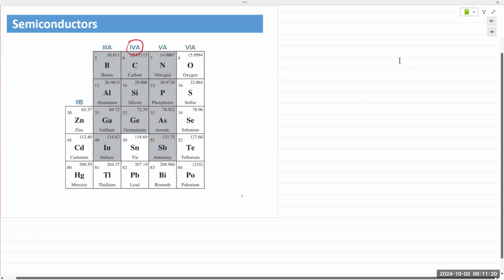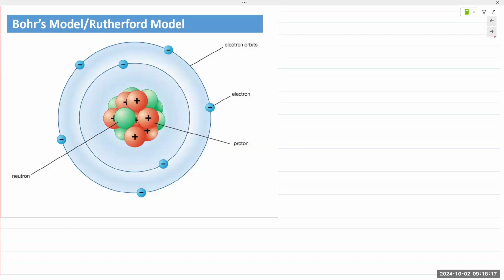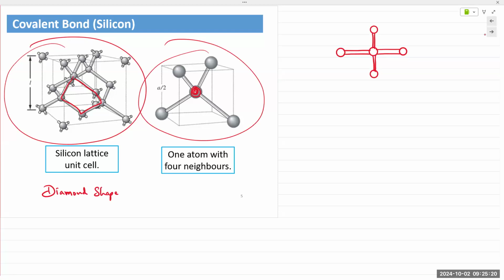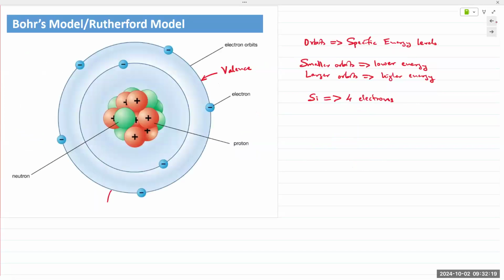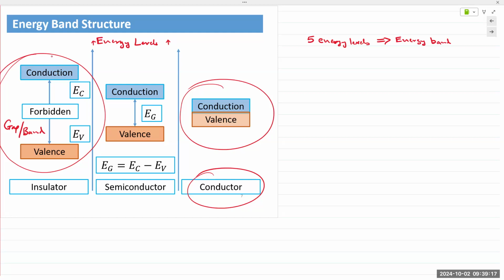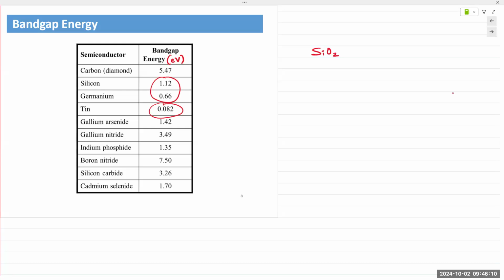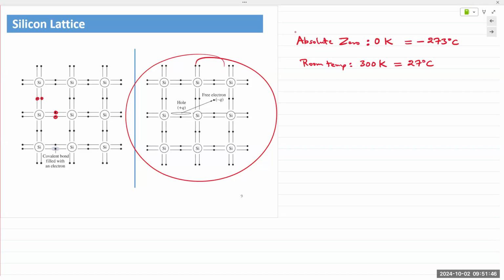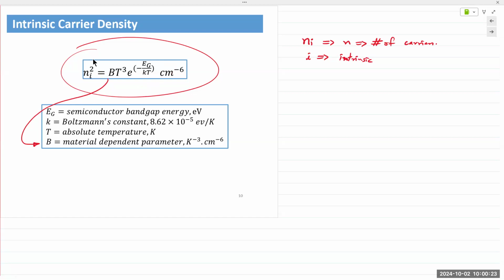EE 306-02 - Lec 05 - 2024_10_02 - Ch2 (Crys Struc)